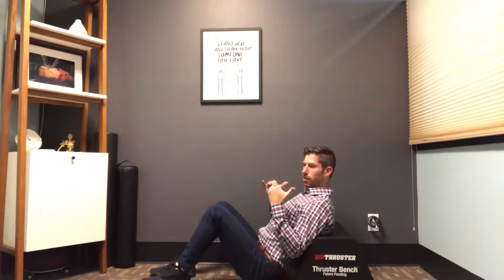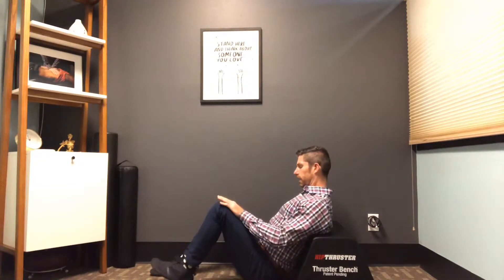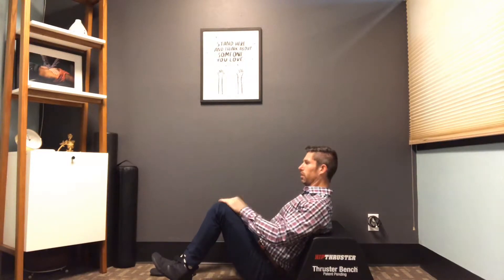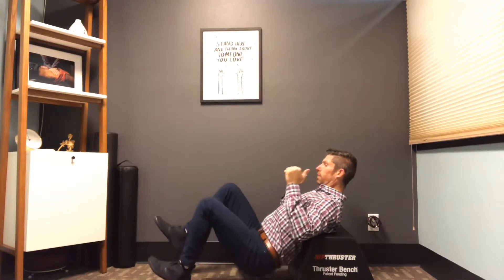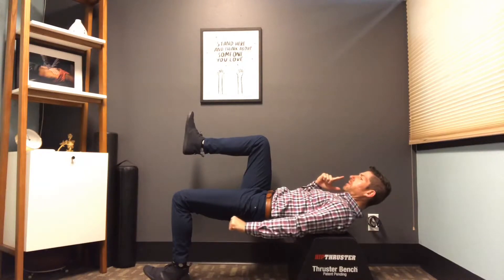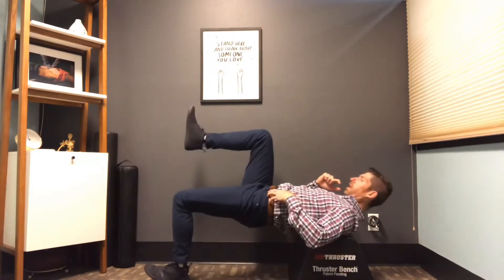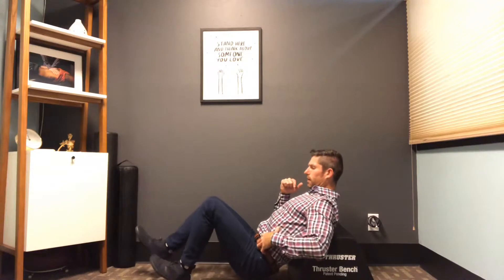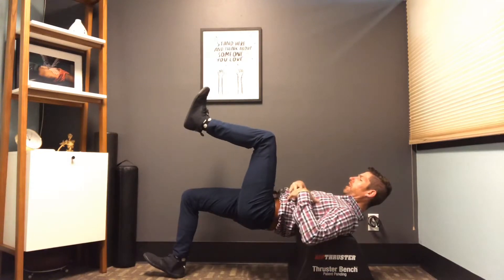The Single Leg Glute Bridge (Improve Hip Extension)